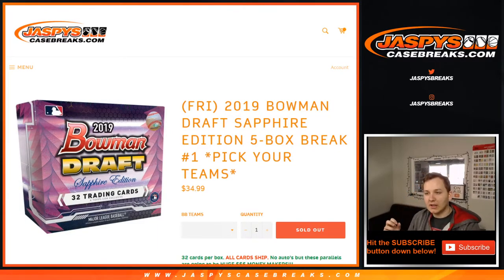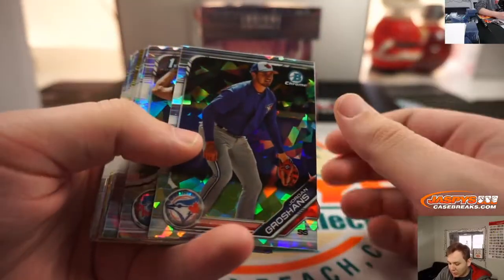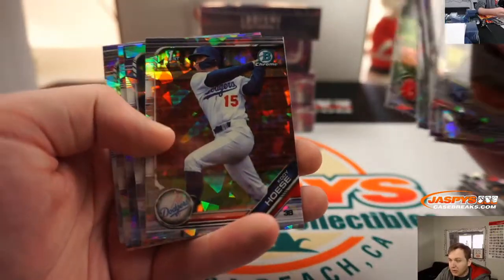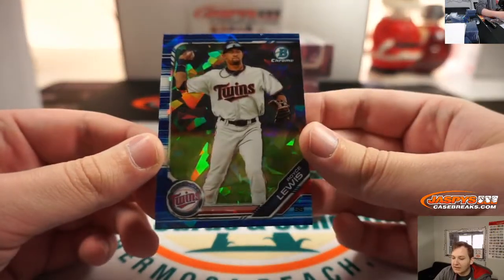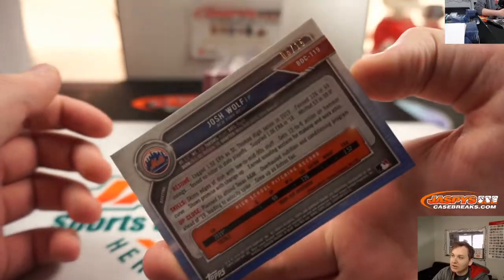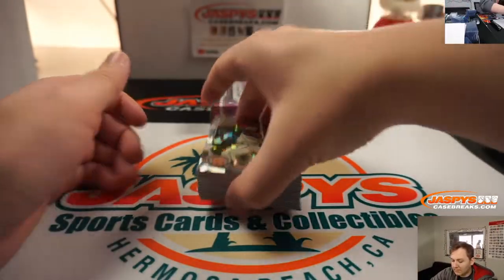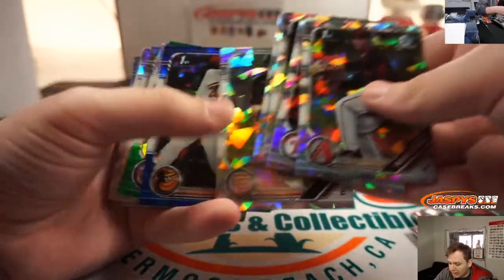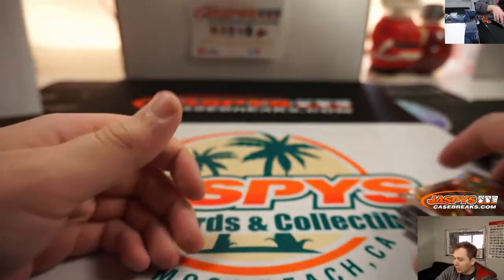12/20 - 2019 Bowman Draft Sapphire Edition PYT #1